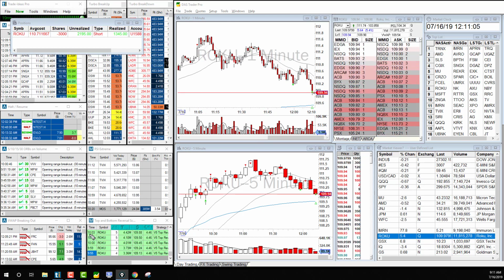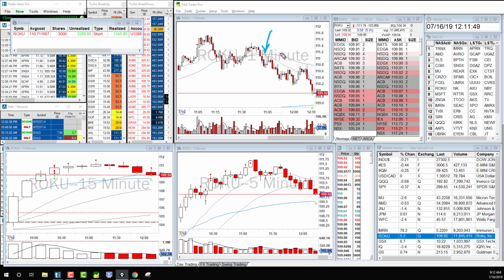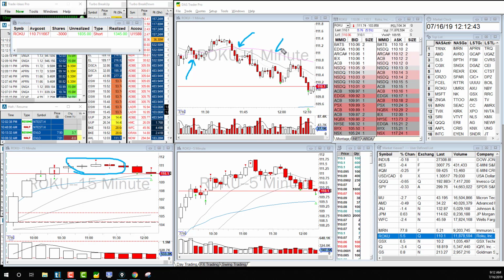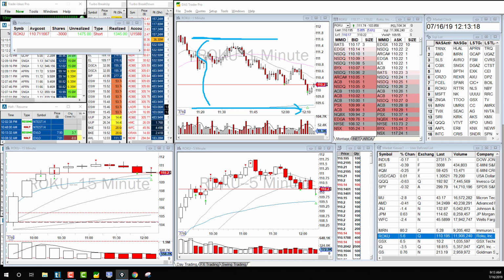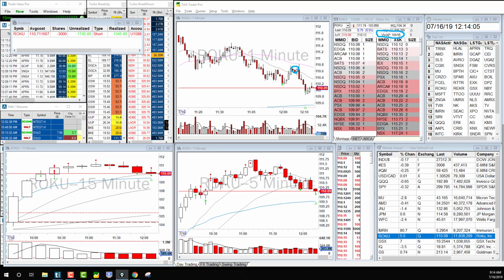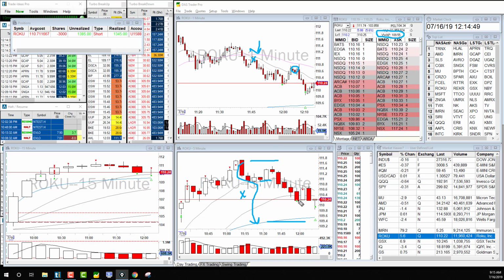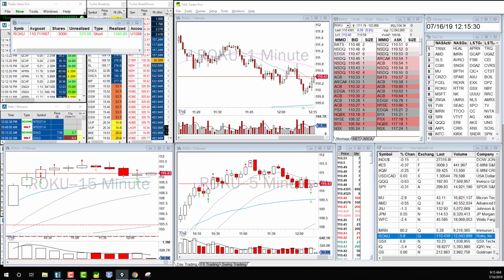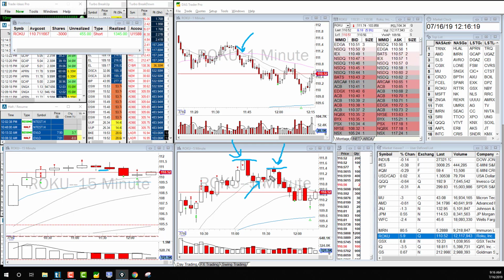How to Short a Strong Stock $ROKU 16 July 2019